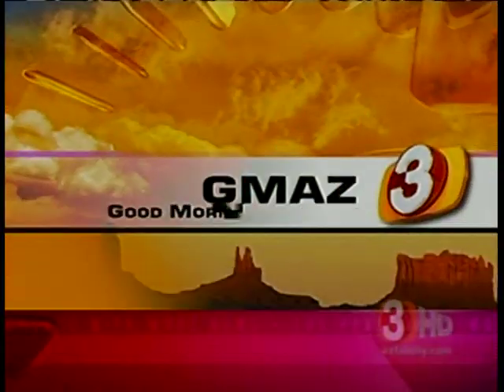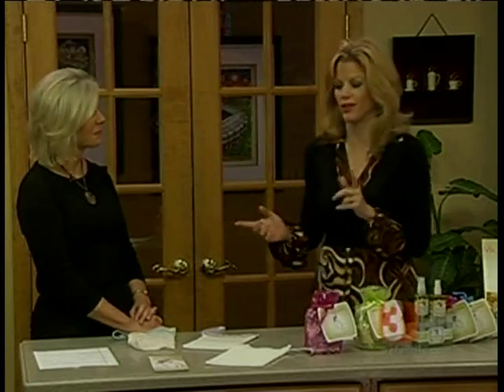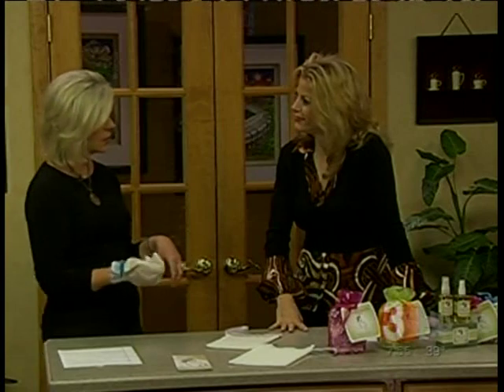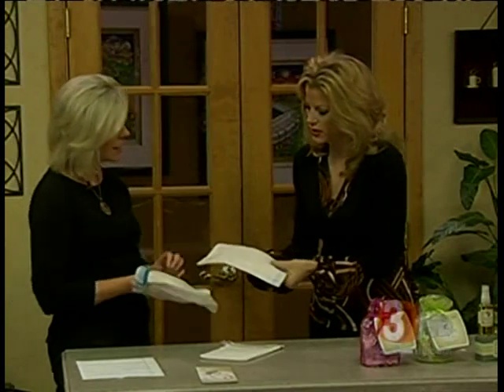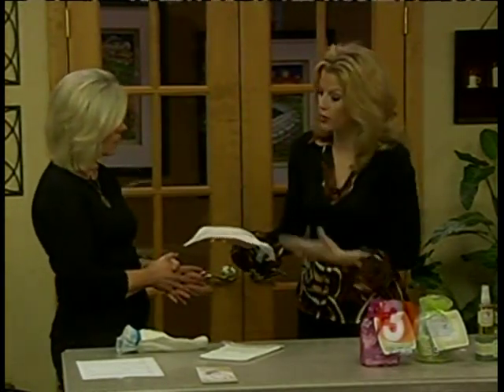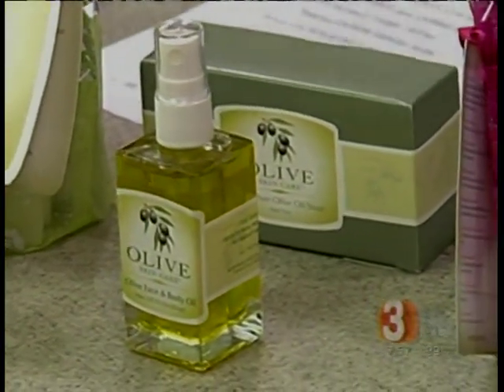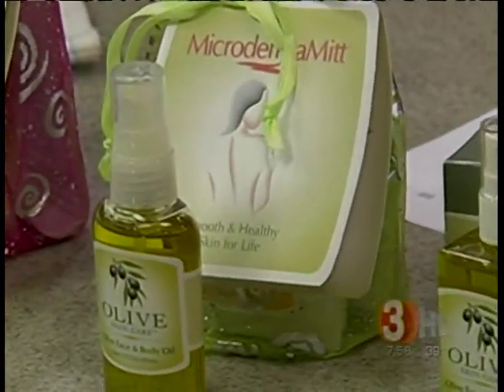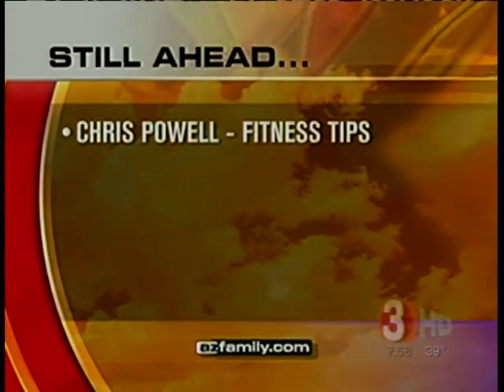Microdermamitt-Microdermabrasion Alternative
An all natural Face Mitt and Body Mitt that provide a whole new level of exfoliating. Use in the shower. Contains no cleansers, soaps or chemicals- just wet the mitt!